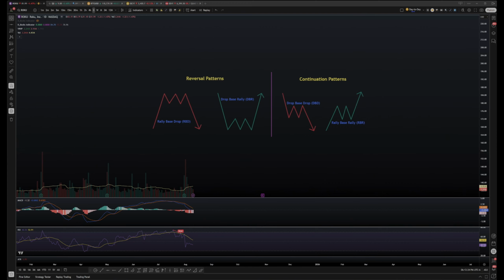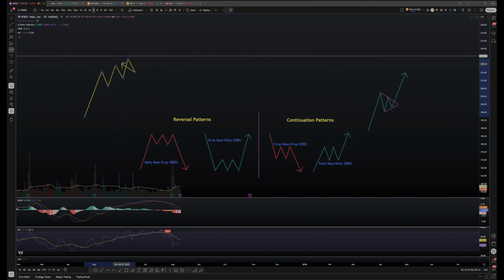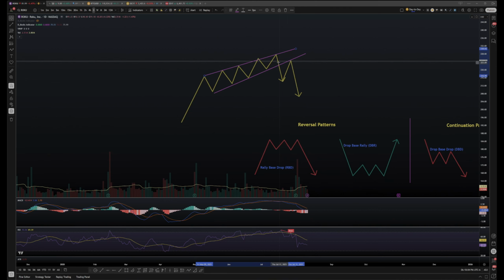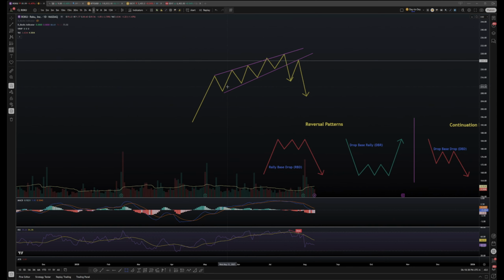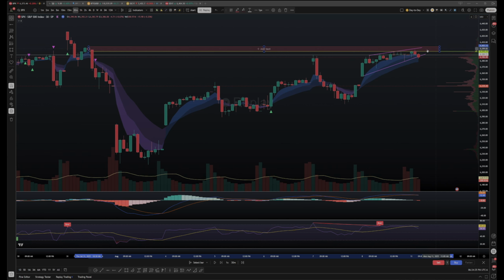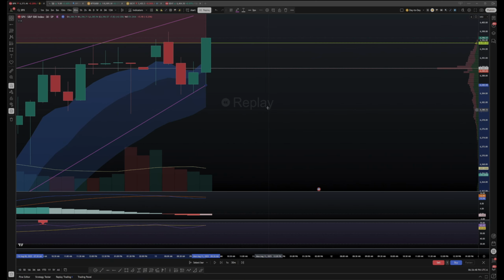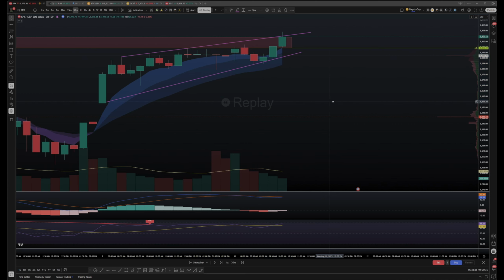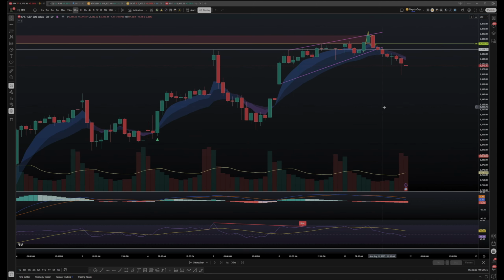Supply & Demand: SPX Rising Wedge Example from 08/11/25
Continuation of Supply and Demand video